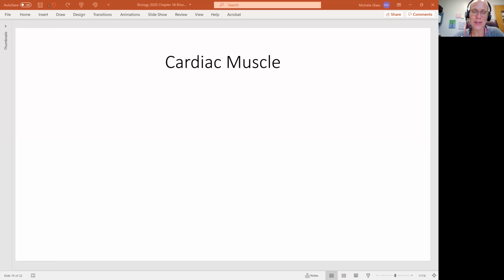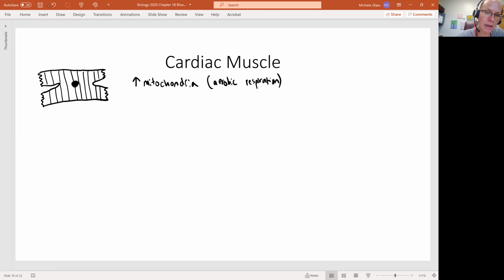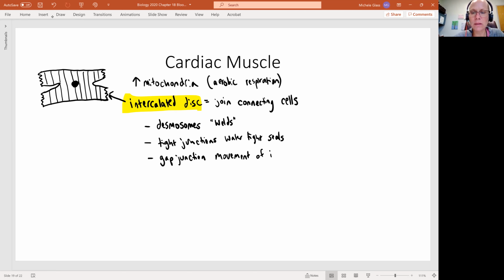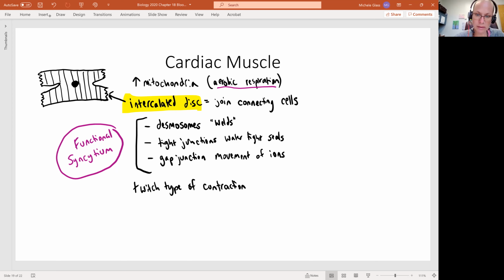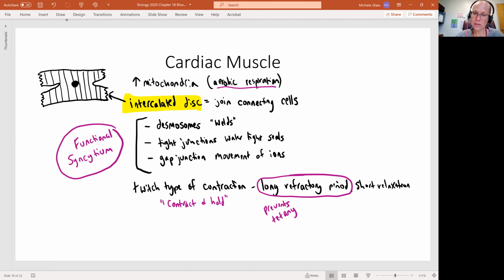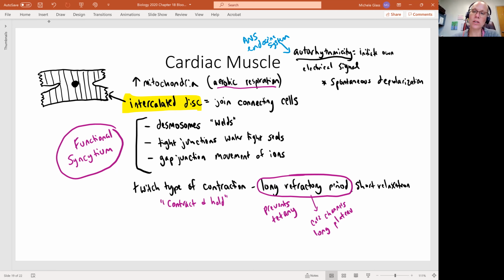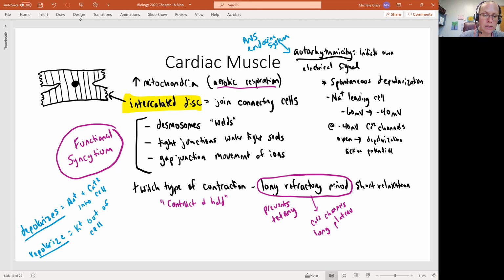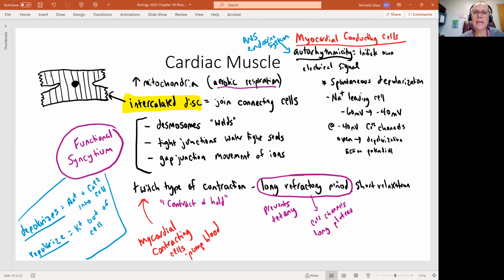Biology 2020 The Heart: Cardiac Muscle (Video 3)